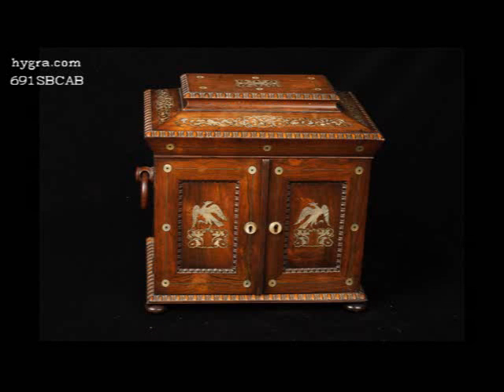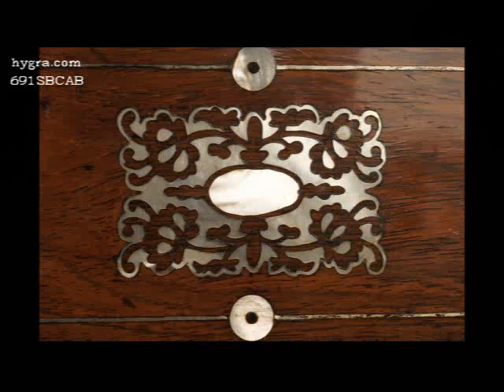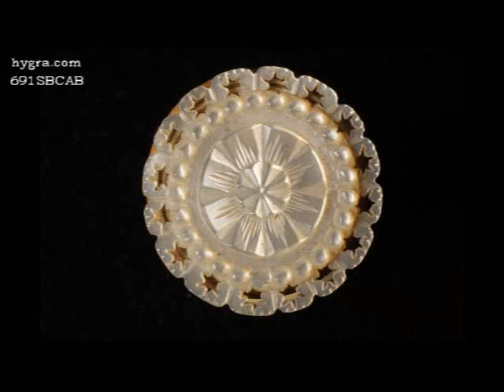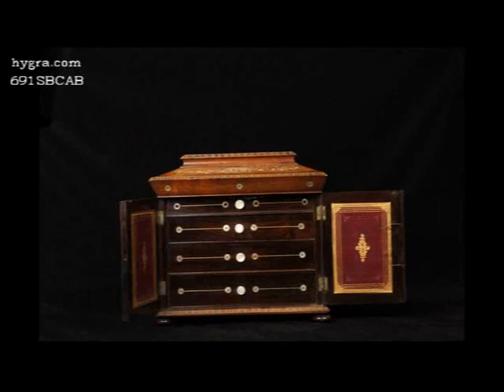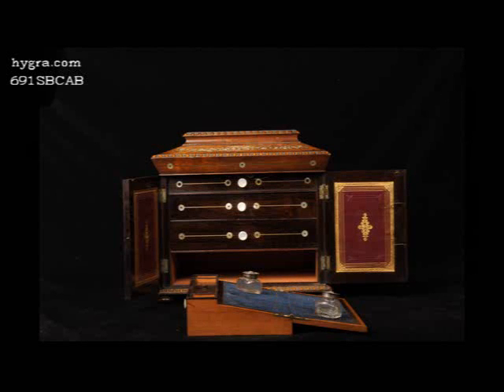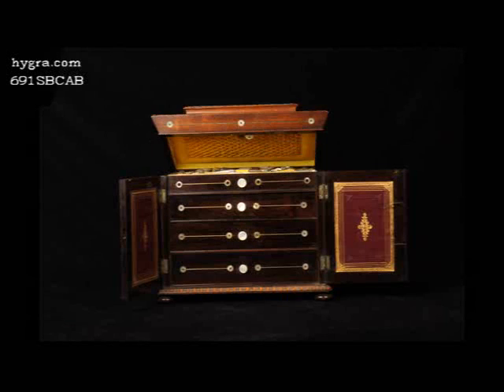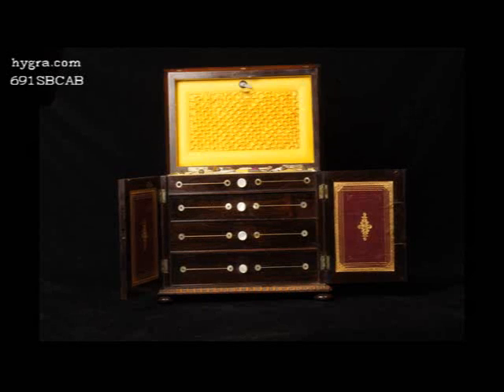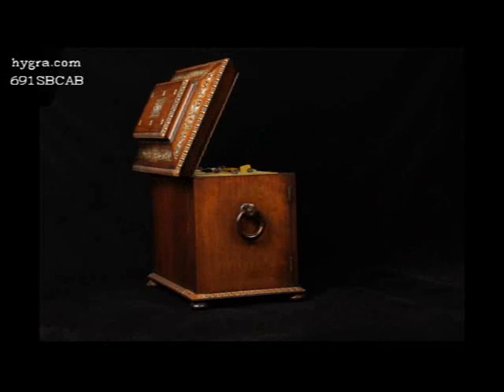hygra.com: 691SBCAB William IV Fully fitted figured Rosewood Table Cabinet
An impeccably made,  high quality, William IV, fully fitted, figured rosewood,  table cabinet of architectural form, profusely  inlaid with mother of pearl depicting stylized flowers on the top,  and on the doors depiction of perched birds of prey.
 The top compartment, which is all original with canary yellow silk is fitted for sewing;  it  retains its period mother of pearl topped spools and tools.
 The doors  have fielded panels framed with turned gadrooning. The Inside of the doors  has fielded embossed maroon Morocco leather panels.
 The doors open to  three drawers with turned mother of pearl handles and accents.  The bottom drawer is a writing box ; the middle is fitted for jewelry and has a lift out tray.  The silks and leather are all original. The top drawer is empty and lined with its original yellow paper.  The cabinet combines sewing box, jewelry box and intimate writing box. It was a locked personal space.  Circa 1835.

Origin: UK ;  Circa: 1835; Materials: Rosewood, mother of pearl, silk, leather.

 Size: 30.5 cm wide by 21  cm by 29  cm:  12  inches wide by  8.3  inches by  11.4 inches.

Condition: good original overall; working lock and key; see images